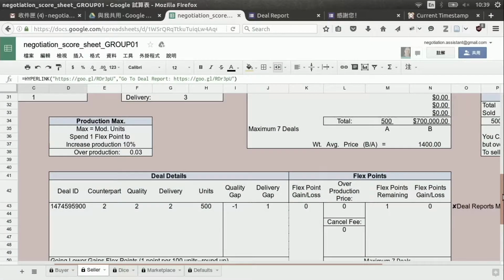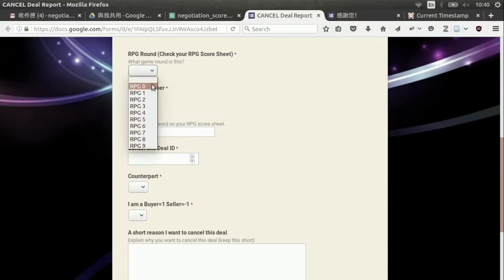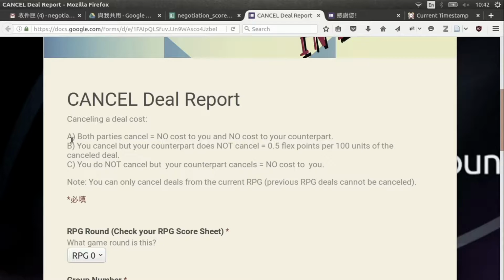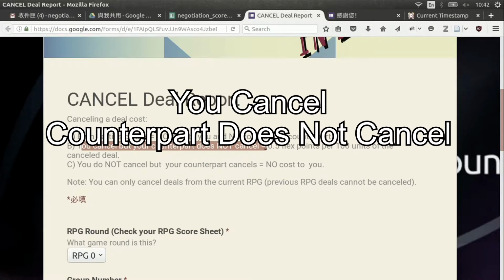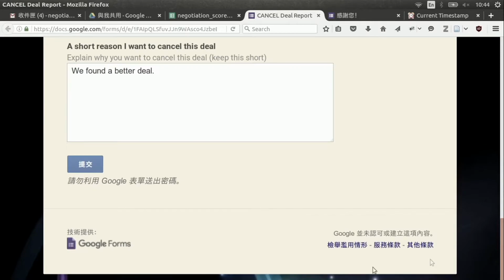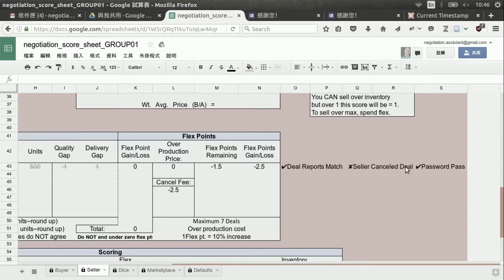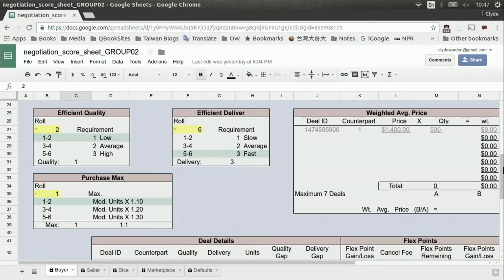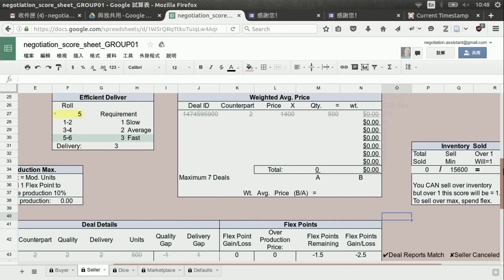Part 16: Cancel A Deal Negotiation RPG Demo 商業談判詳細資料 Part 16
Negotiation class RPG demo. This will help you get up to speed in the simulated negotiations we play during the semester.